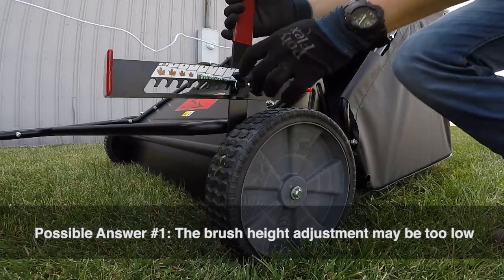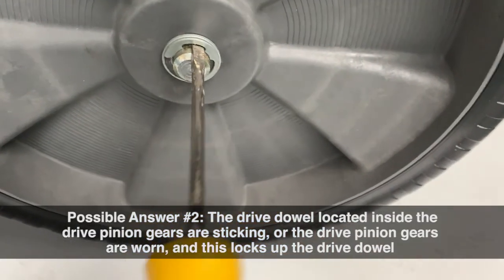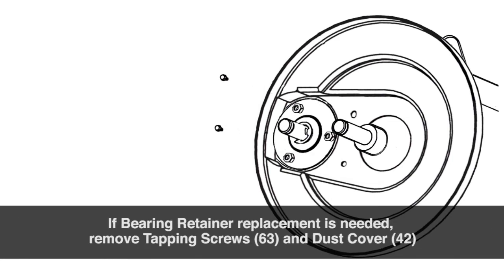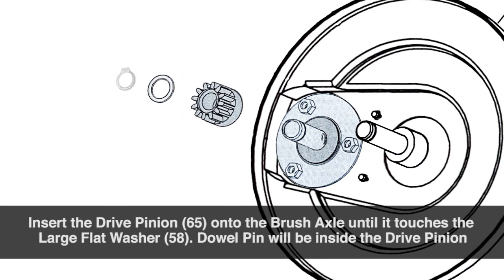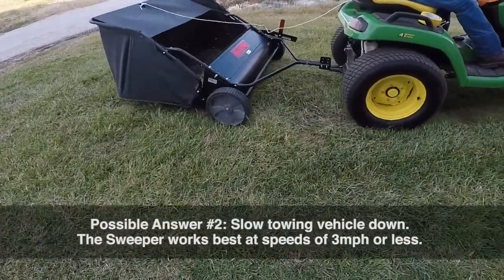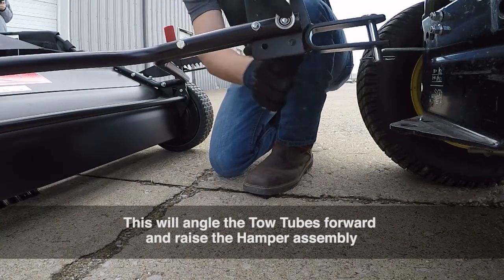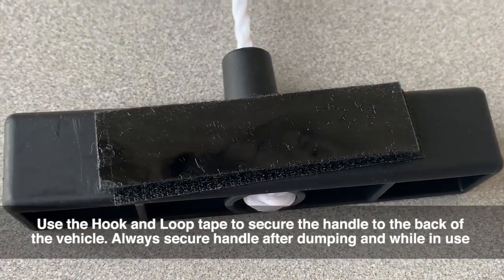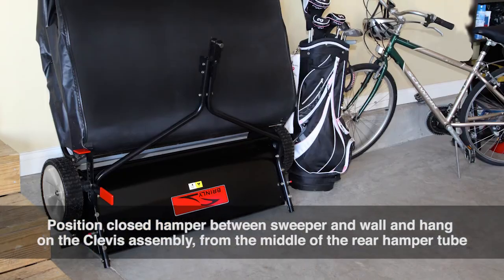Brinly Lawn Sweeper FAQs (MODEL# STS-427LXH)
Check out this video for top FAQs on how to properly use the Brinly Lawn Sweeper, as well as Lawn Sweeper troubleshooting tips to ensure you get the most out of your Brinly equipment.

Our high-performance sweeper is the ideal tool for sweeping up leaves, pine needles, grass clippings and old grass (thatch) after dethatching. The durable fabric hamper has the capacity to hold and haul 20 cu. ft. of lawn material and can be emptied right from the seat of your tractor using the included pull-rope with ergonomic t-handle. Six high-velocity brushes rotate to pick up material continuously, even during tractor turns. A high brush-to-wheel ratio and the easily adjustable brush-to-ground contact minimizes skipping and provides maximum performance. And when the project is complete, simply collapse the sweeper into its upright position for quick and easy storage.